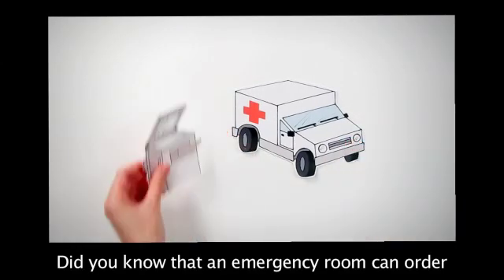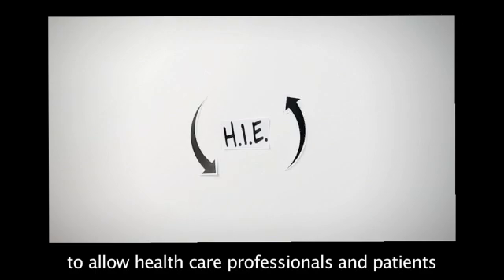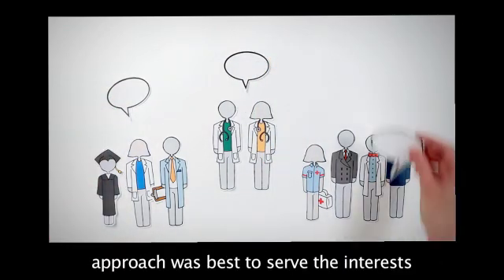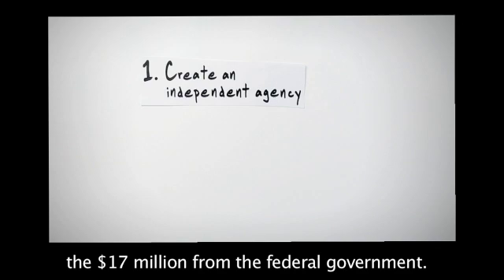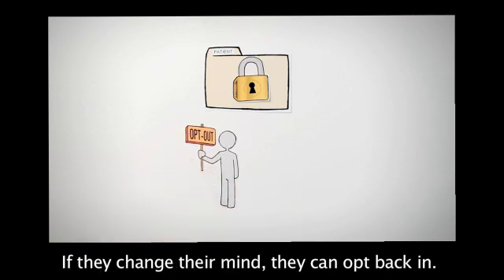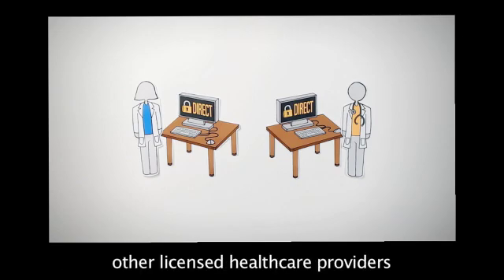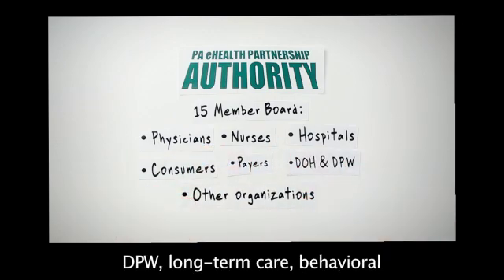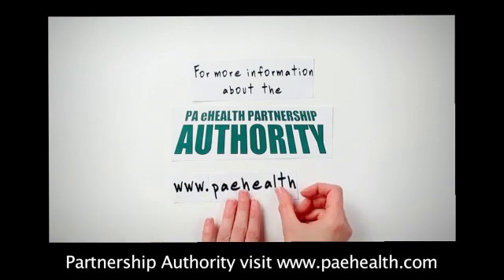Health Information Exchange in Pennsylvania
A brief history of how the Pennsylvania eHealth Partnership Authority was formed and how it is establishing statewide exchange of electronic medical records.